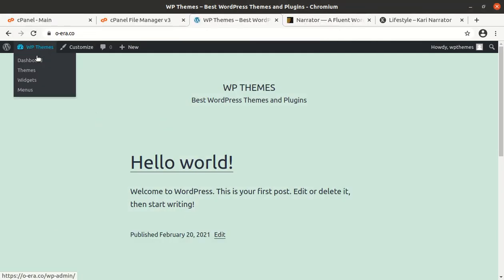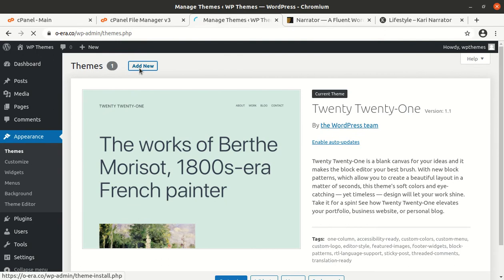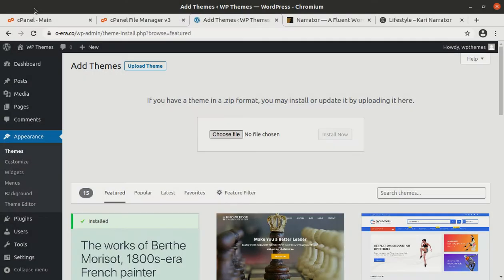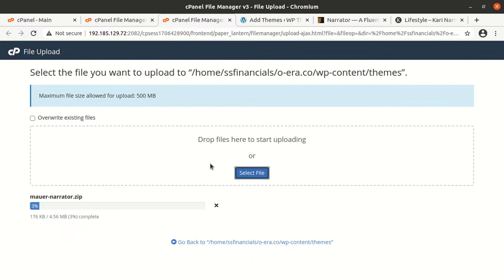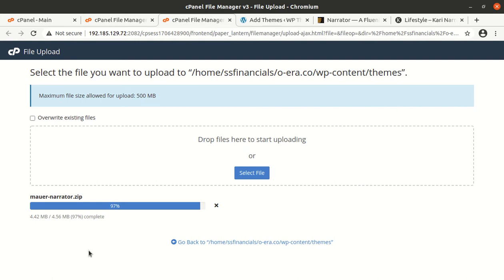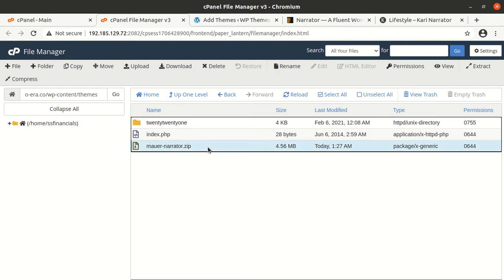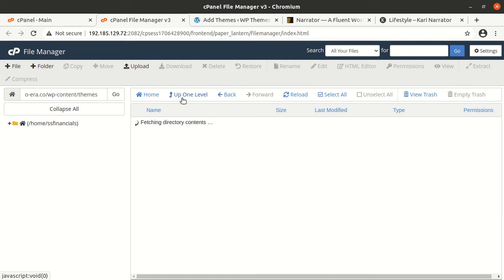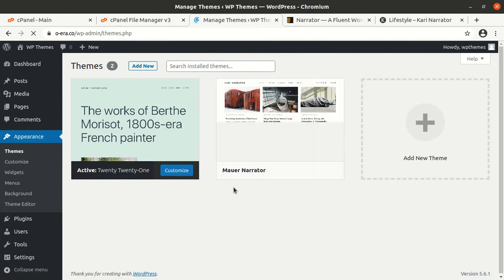Narrator — WordPress Blogging Theme | Storytelling Modern Design Blog WordPress Theme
Narrator WordPress Theme is a minimalistic WordPress blog theme built for smooth storytelling.
Narrator WordPress theme offers clean uncluttered aesthetics to the reader and an easy-to-use bloat-free experience to the author. Narrator WP Theme uses precise typography and simple layouts make it an excellent match for any creative media.
Narrator WP theme is customizable and offers several layout options: masonry, two-column and three-column grids. Narrator provides fullscreen swipeable picture galleries, which are built from native WordPress galleries. This WordPress blog theme is mobile-friendly, fully responsive, and Retina-ready. Demo content & narrative spirit are included. Translation-ready. Created by a huge VSCO fan, obviously.
Watch the complete video for installation, demo content import, theme and customization features of Narrator WordPress Theme.